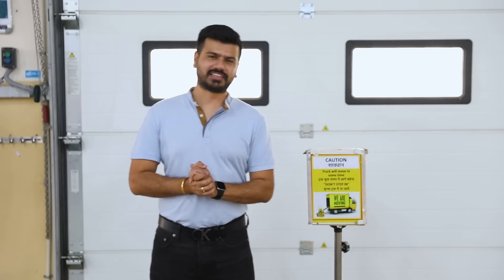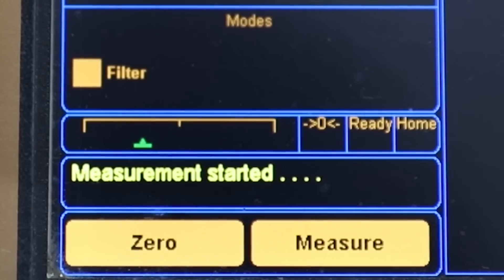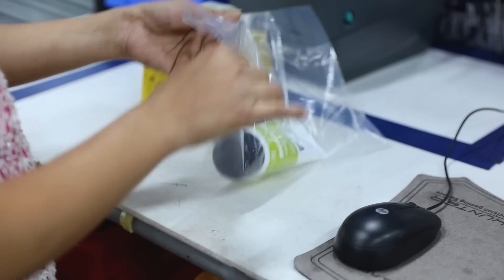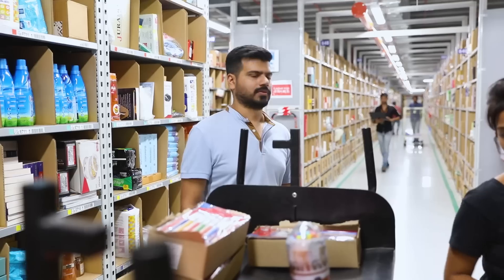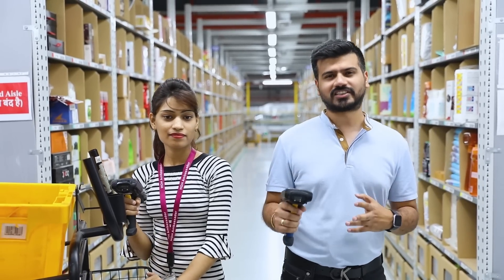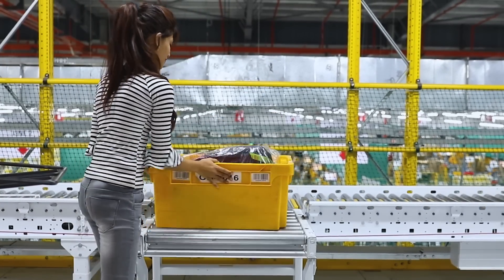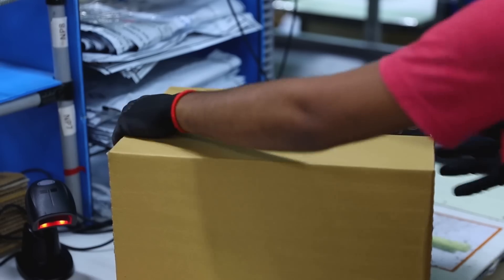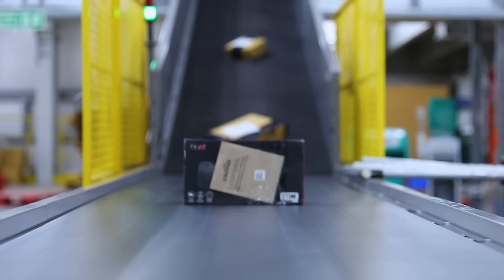Unboxing Amazon - take a look at all the tech behind-the-scenes that gets your orders from Amazon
I usually unbox gadgets but this video is special. It’s time to Unbox Amazon.

Yes, that’s right! I know all of you have always wondered how your Amazon packages reach you super quick, and so seamlessly. So I decided to take a look at all the tech behind-the-scenes that gets your orders from Amazon.in in perfect time and condition.

From the Cubiscan to the Hand Scanner, the coding of totes to the SLAM there’s a lot going on in the Fulfilment Centre right before